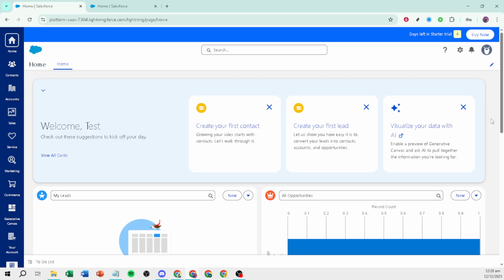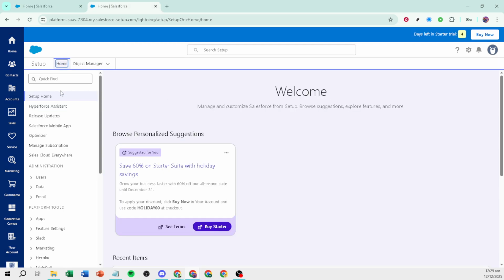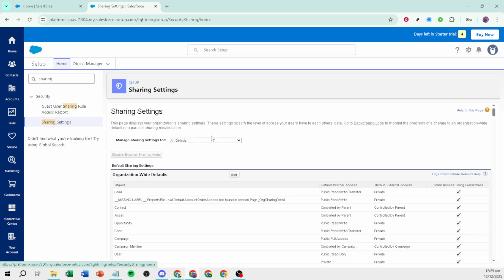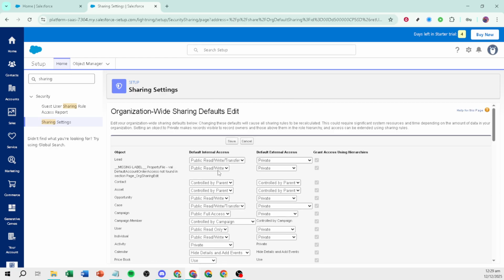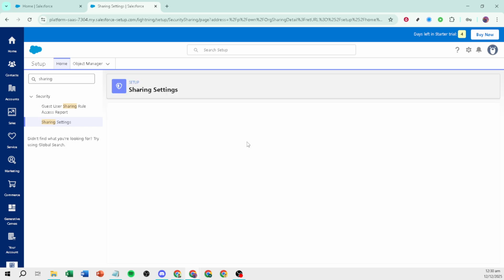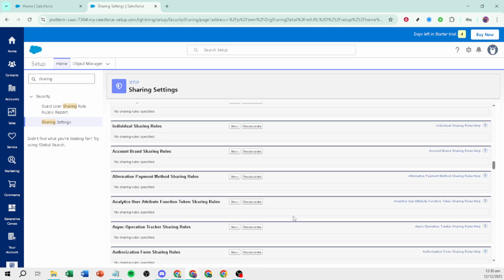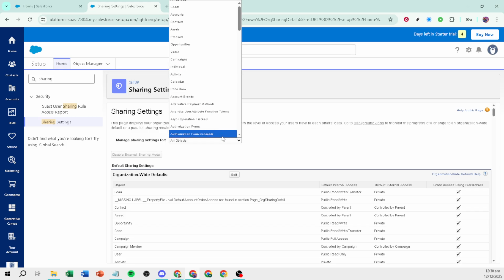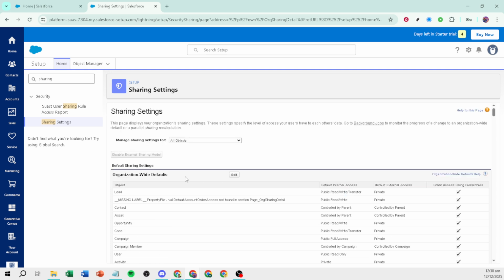How To Deploy Sharing Settings In Salesforce [2025 Guide]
In today's video we are covering: how to set up sharing rules in salesforce, salesforce sharing settings, sharing settings salesforce, salesforce settings guide, how to get started in salesforce, how to assign permission set to user in salesforce, salesforce sharing setting, deploy in salesforce, salesforce how to, sharing model salesforce, is salesforce a good career option in 2025?, data sharing salesforce, salesforce sharing basics, configure sharing settings, salesforce sharing rules vs permission sets, manage sharing settings